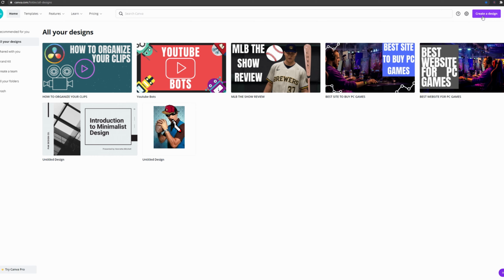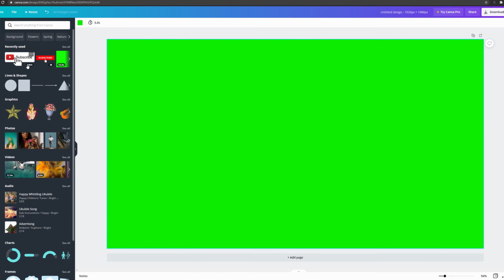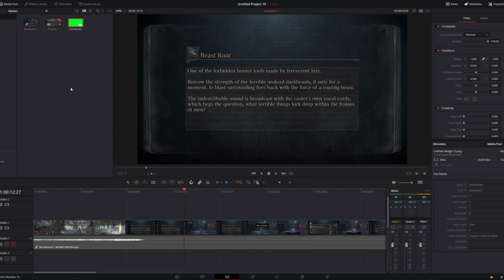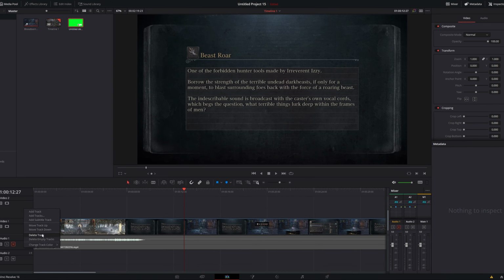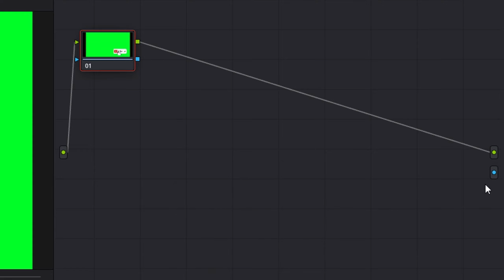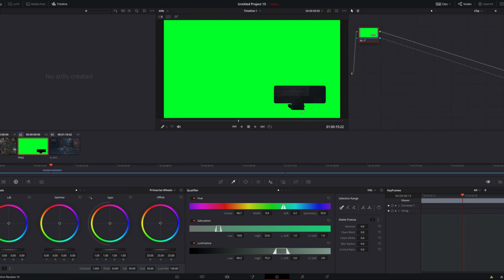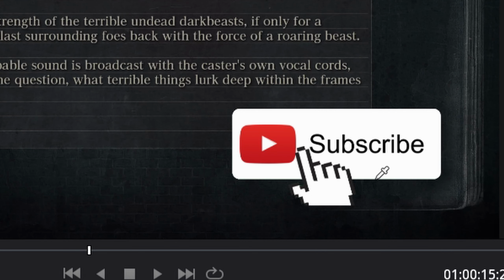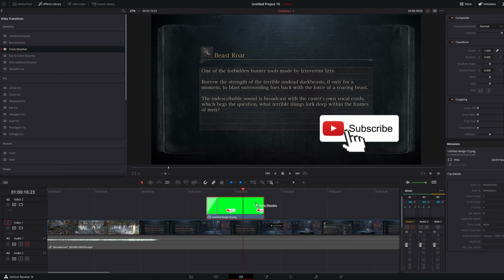How to make a subscribe animation for Youtube on Canva